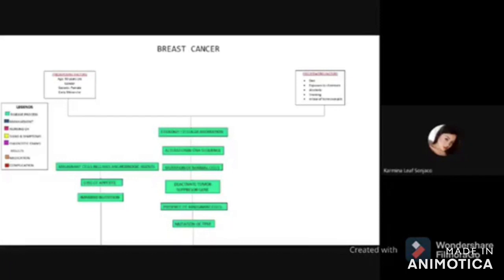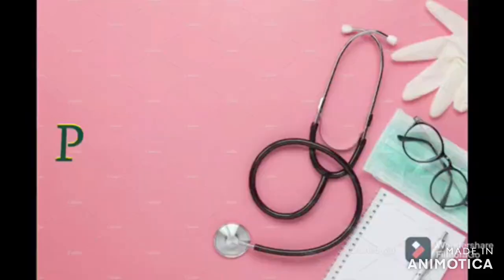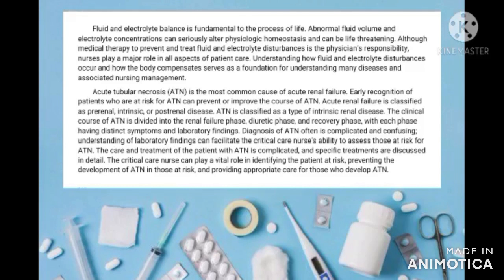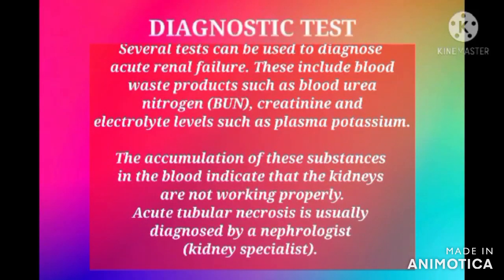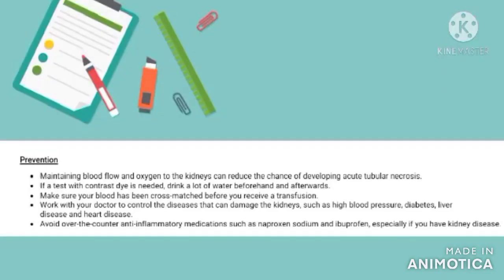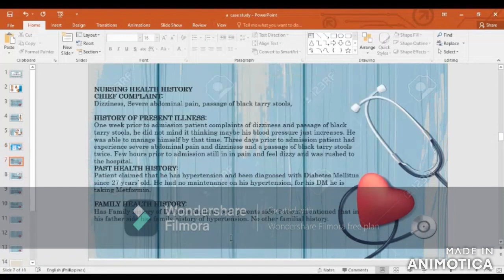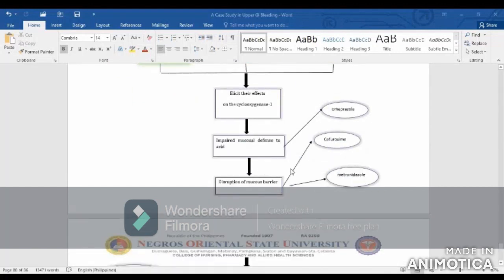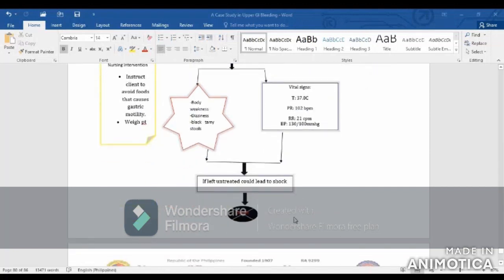Documentation of Case Presentations (Breast CA, F&E, Upper GI Bleeding)